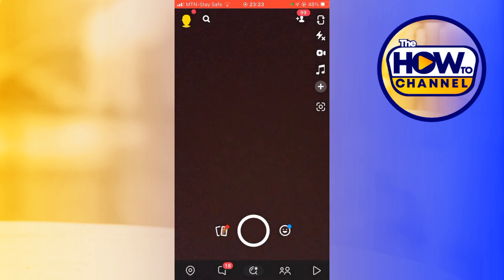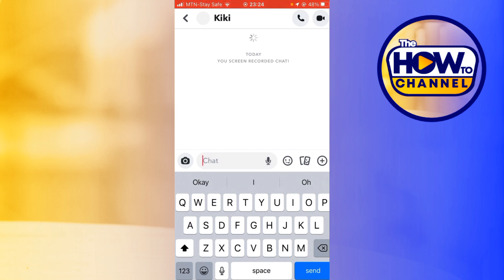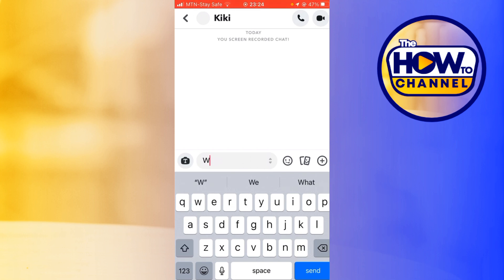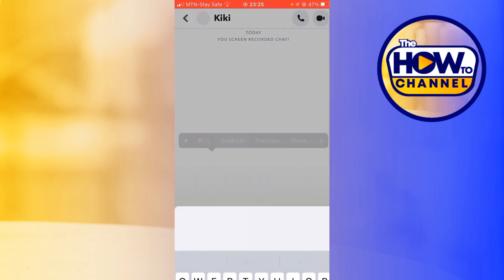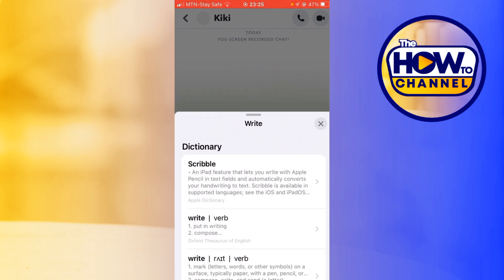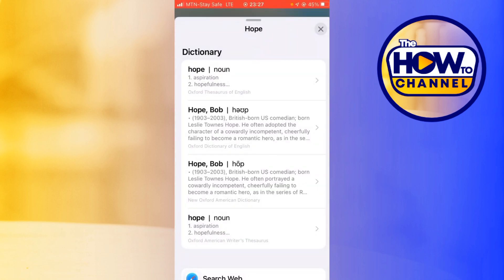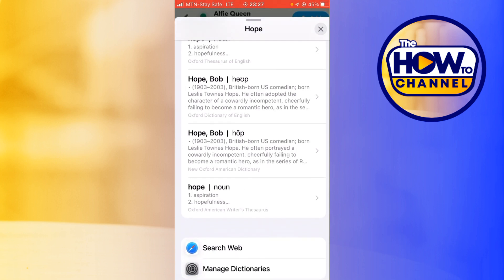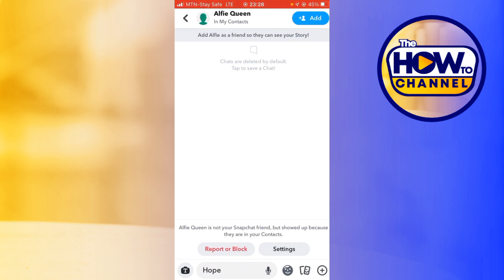How to Screen Record A Chat on Snapchat Without Them Knowing (2025)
How to Screenshot A Chat on Snapchat Without Them Knowing (Quick and Easy)

In this video I'll show you how to screen record a chat on Snapchat without them knowing. The method is very simple and clearly described in the video. Follow all of the steps & you can screen record a chat on Snapchat without them knowing.